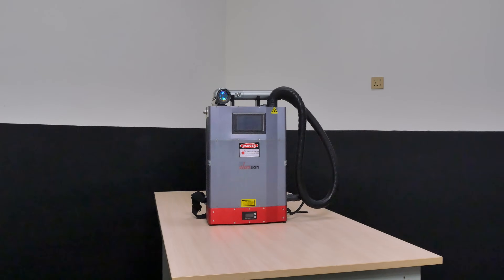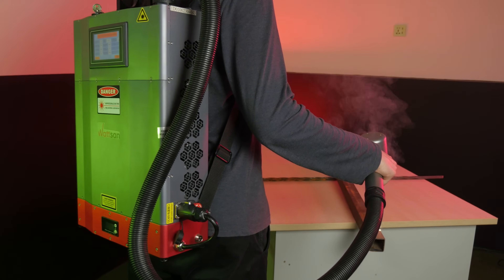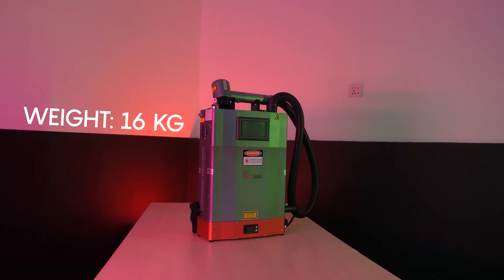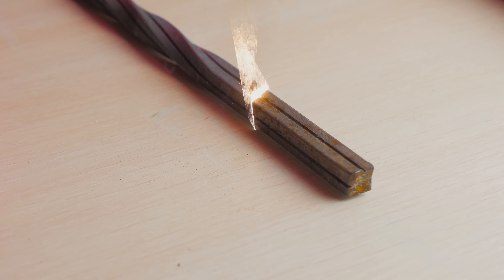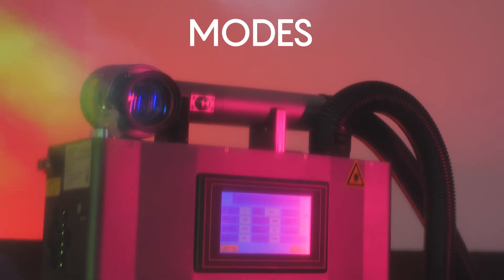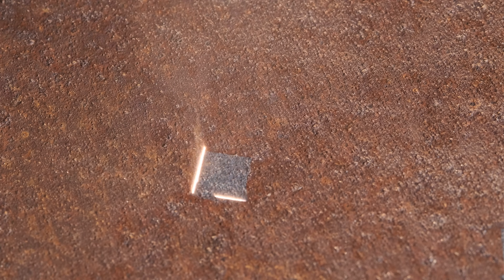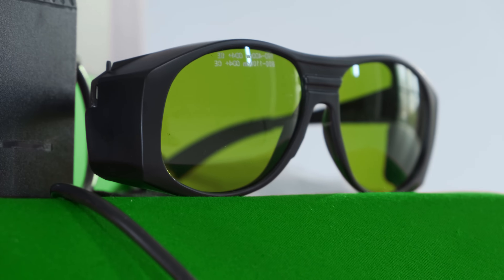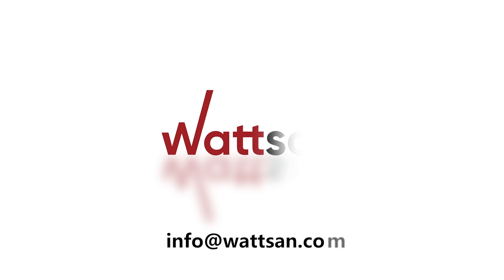How Laser Cleaning Machine Cleans? Review on New Backpack Laser Cleaning Machine Wattsan LC 100 Air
Hi! It's Wattsan!
In this video, we'll show you how our new backpack laser cleaner works. We will tell you how everything is organized, what parameters Wattsan LC 100 Air has and introduce you to the modes of this laser cleaning machine.

00:00 Intro
00:14 What is it?
00:35 What can it do?
00:52 Parametrs
01:15 What this wonder-machine is for?
01:56 Modes
02:42 Benefits of Wattsan LC 100Air

Wattsan - Your True Production